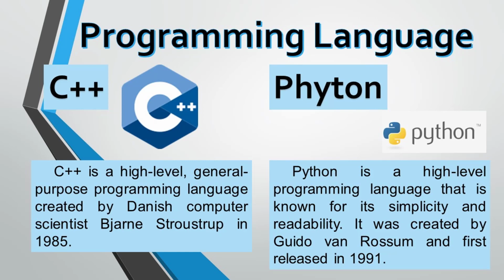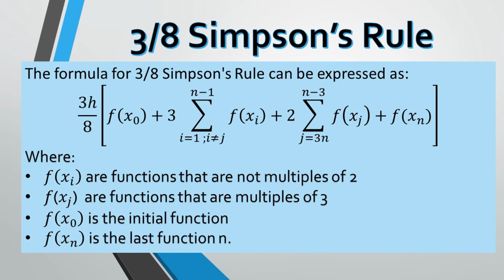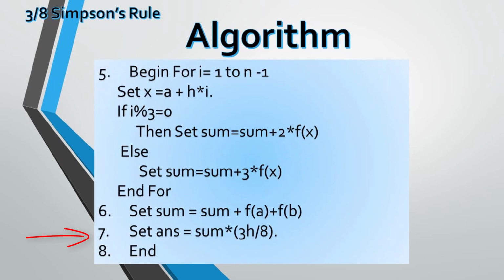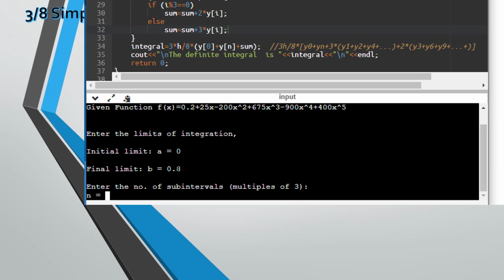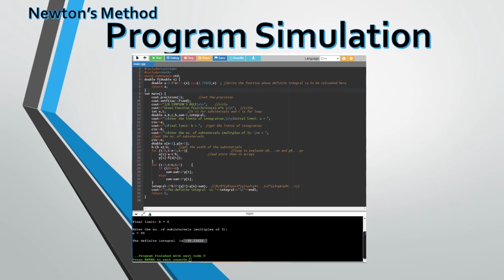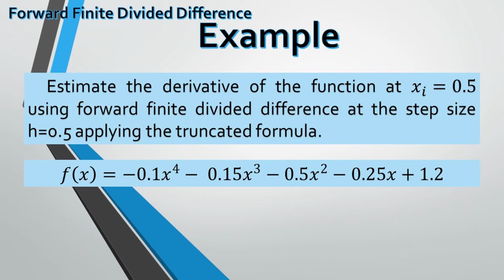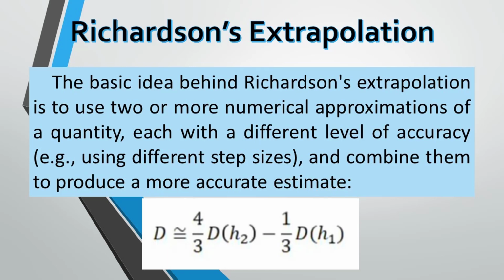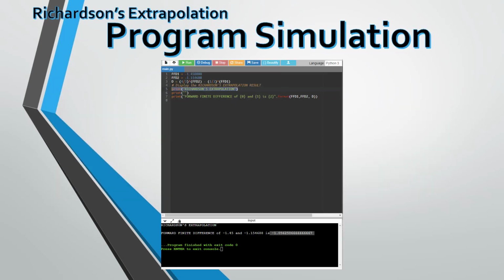Machine Problem 2 - Numerical Methods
In this video I am going to present my Module 2 – Machine Problem.
I will be implementing my chosen numerical method technique on a programming platform.

I have chosen Topic Set 3 which is 3/8 Simpson’s Rule and
Topic Set 5 which is Forward Divided Difference (truncated) + Richardson Extrapolation

Requirements in Numerical Methods Subject.

Masters of Engineering in Electronics Engineering
Mapua University
Manila, Philippines